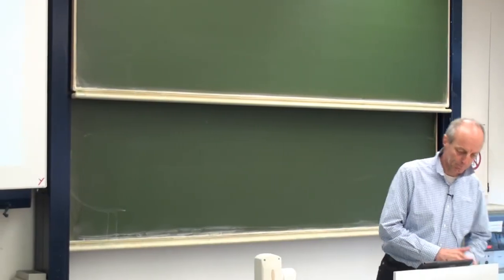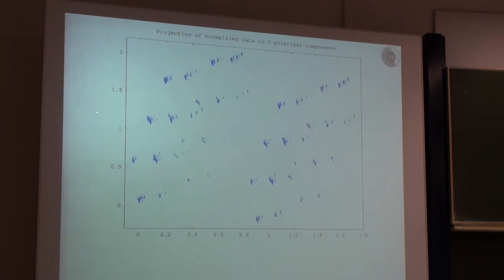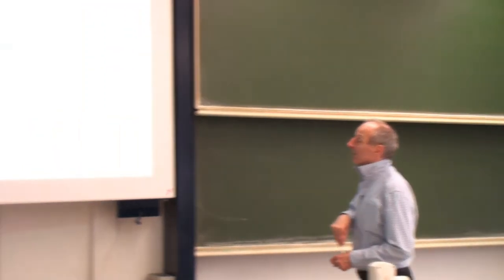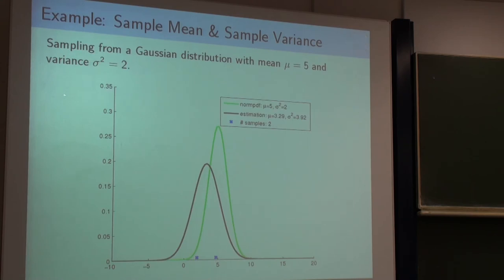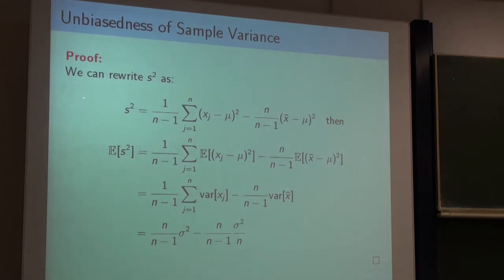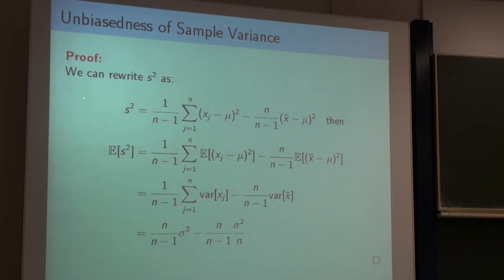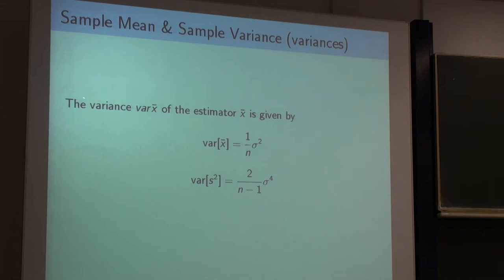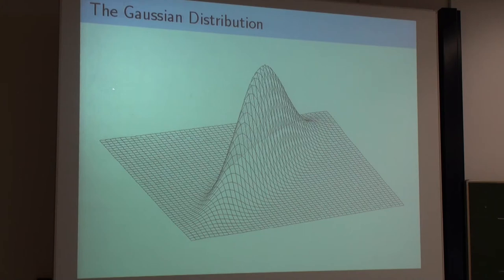Advanced Mathematics for Engineers 2 Lecture No. 7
Video of the Lecture No. 6 in Advanced Mathematics for Engineers 2 at Ravensburg-Weingarten University from April 11th 2012. The Topics are:

- Estimators 9:22
- The Gaussian Distribution 35:40